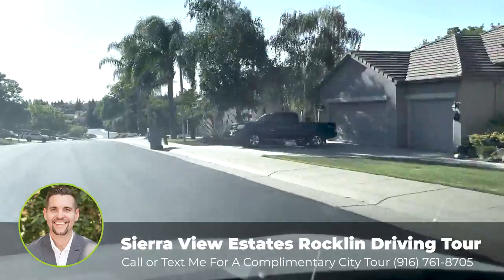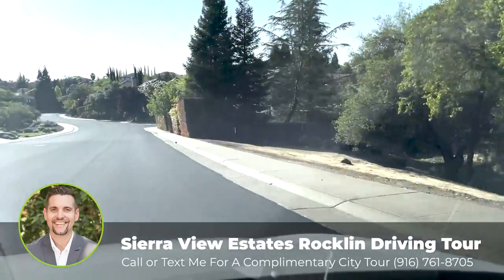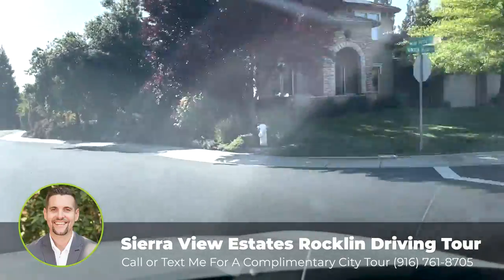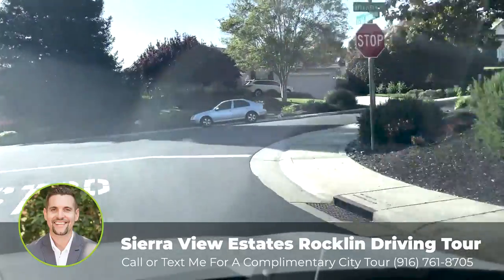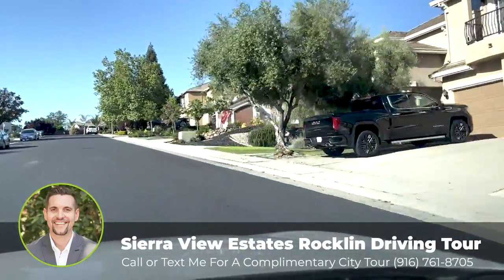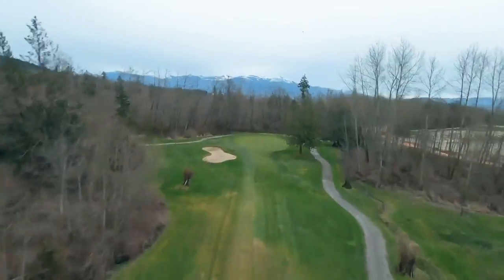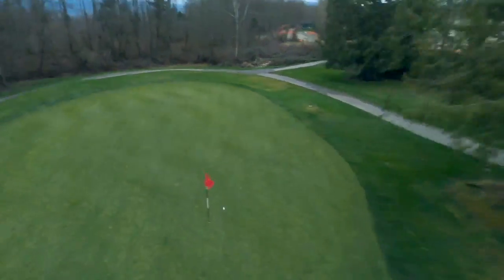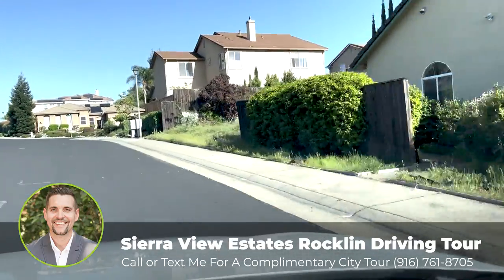Sierra View Estates/ Rocklin Highlands Neighborhood Tour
Sierra View Estates and Rocklin Highlands are two beautiful, family-friendly neighborhoods that is situated in Rocklin, California. The homes here are of various sizes and styles, but they all share a certain charm and welcoming feeling. There are plenty of green spaces and parks for children to play in, and the community is close to excellent schools and amenities. The Sierra View Estates neighborhood is a highly sought-after neighborhood due to its quality of life. If you are looking for a warm and inviting place to call home, then Sierra View Estates and Rocklin Highlands are definitely worth considering. Thanks for joining me on this tour, and I hope you have a great day.

Brandon Leon
CalBRE#: 01874260